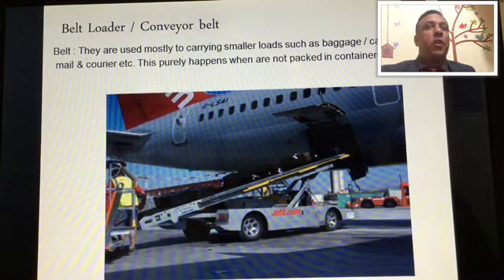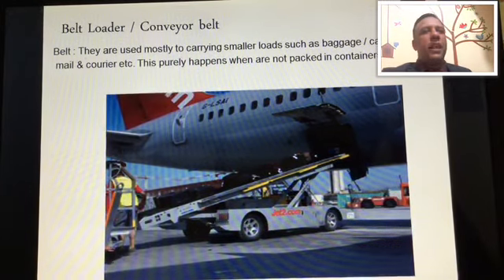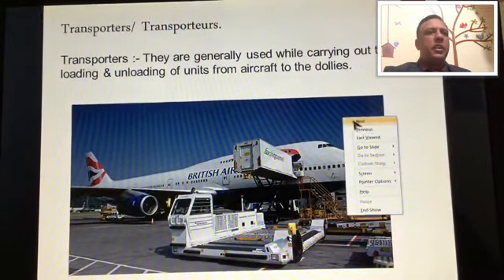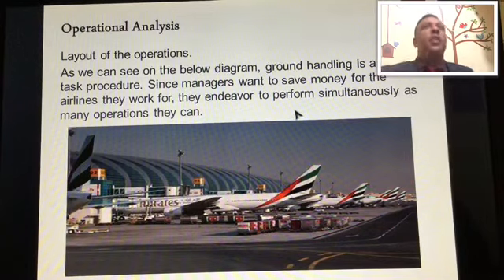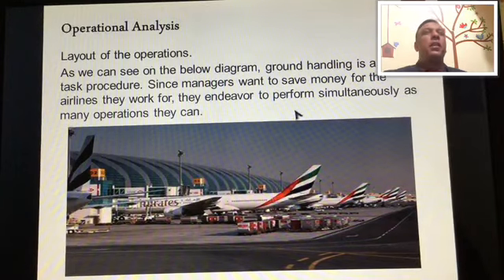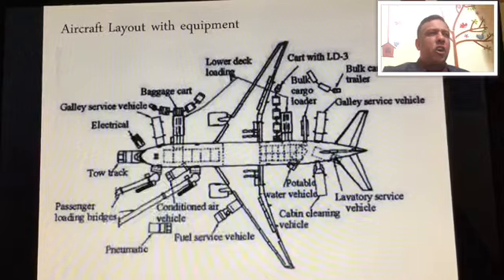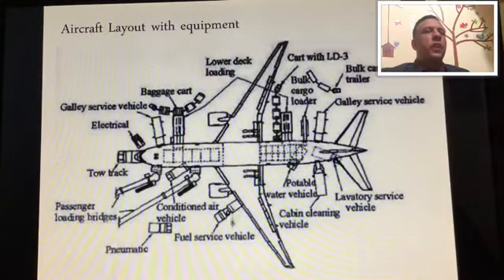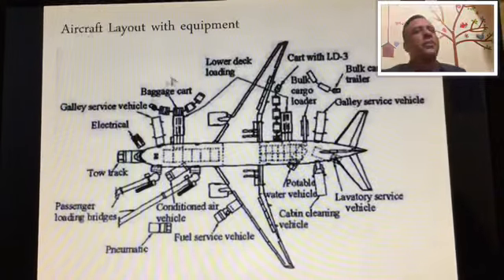AIRCRAFT BELT LOADER/CONVEYOR BELT